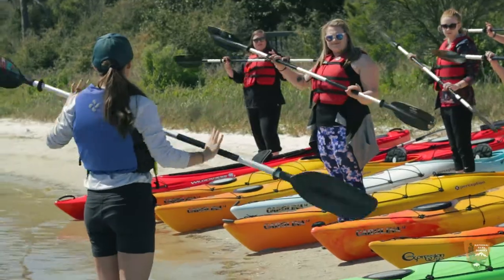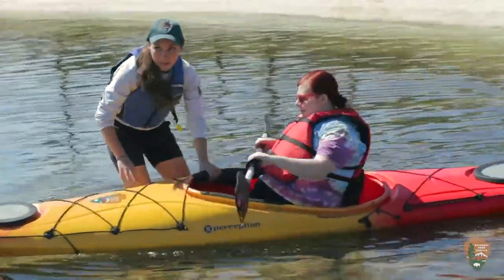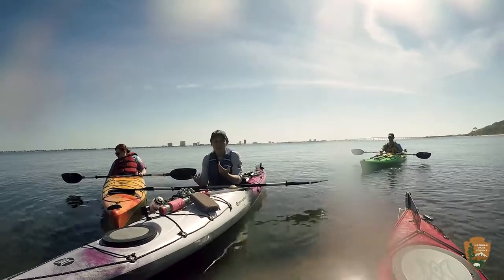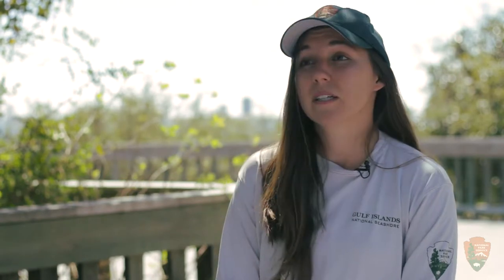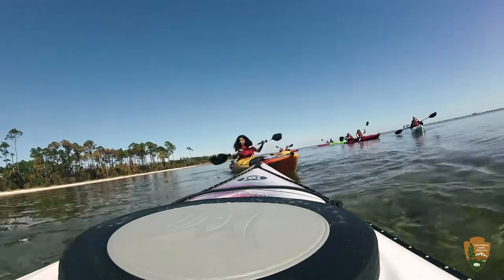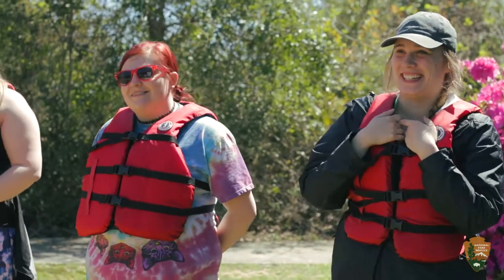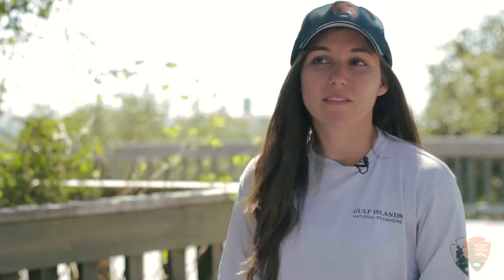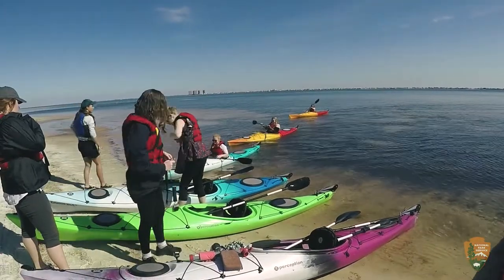Kayaking 101: Explore the Seashore in an Exciting Way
Ever wanted to kayak, but never learned how?!  Gulf Islands National Seashore's Kayaking 101 program offers you a fun and educational opportunity to get out on the water with a ranger guide.  and all programs are free!